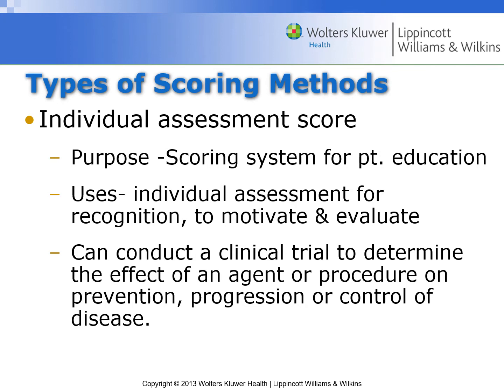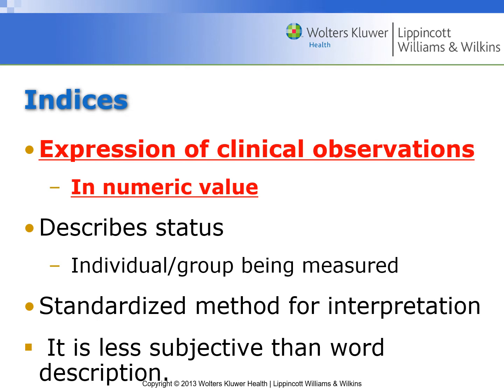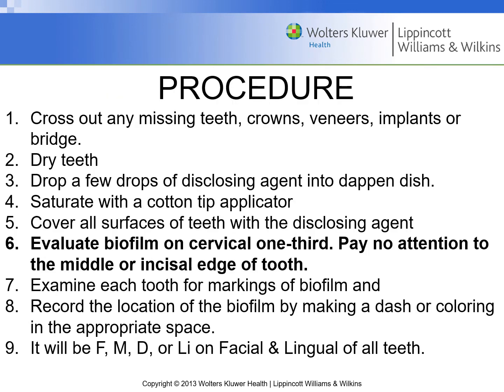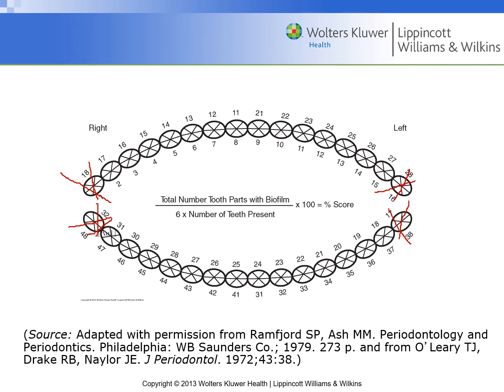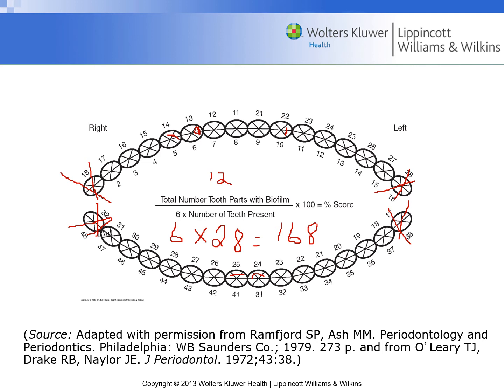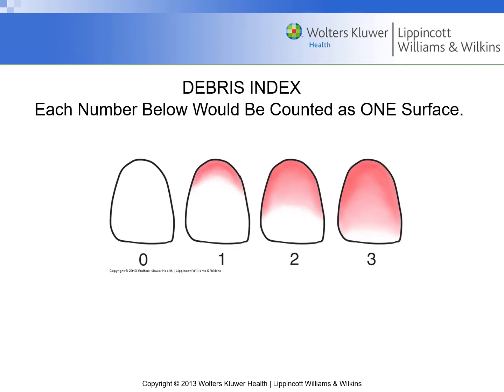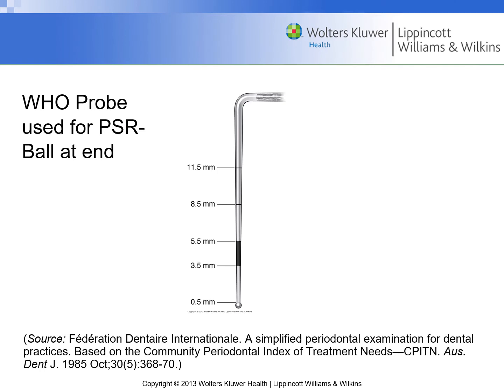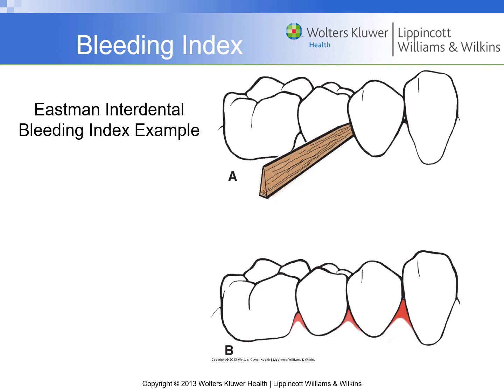DH101 CH 21 Indices (19) recorded